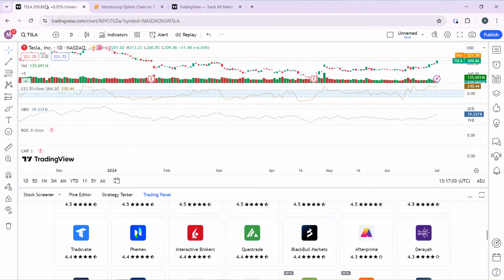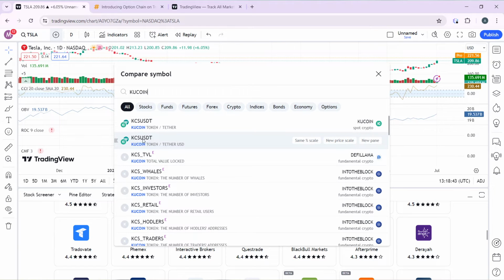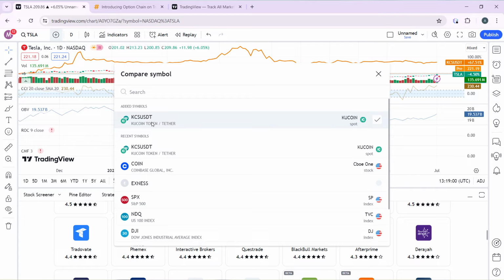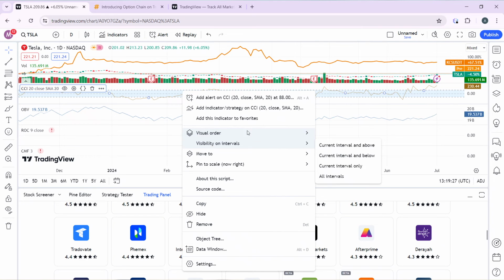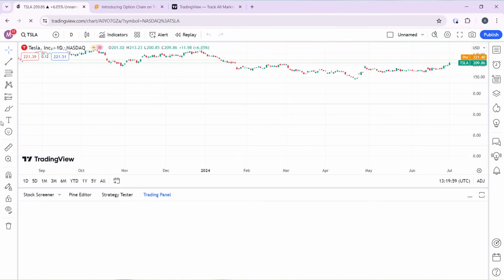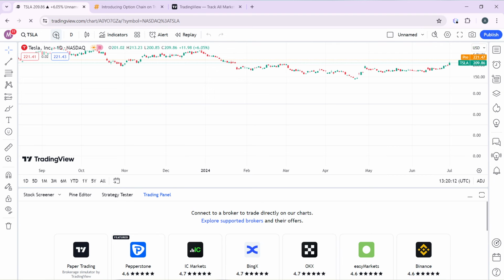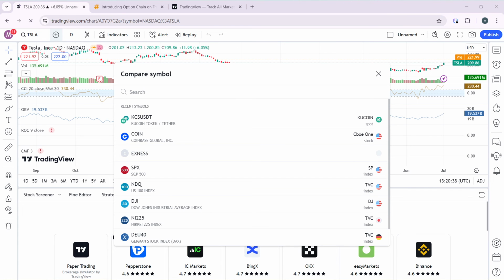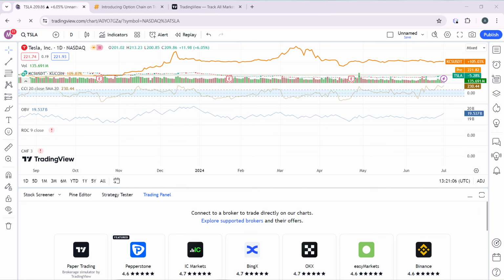How To Connect Kucoin To Tradingview (Quick Tutorial)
In this video I will show you How To Connect Kucoin To Tradingview. It would be good if you watch the video until the end so that you don't miss important steps.